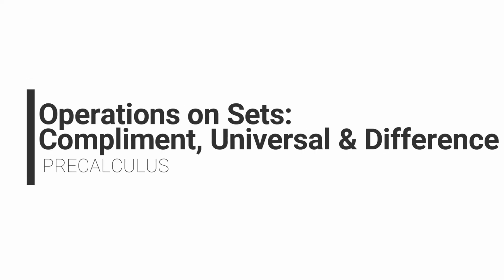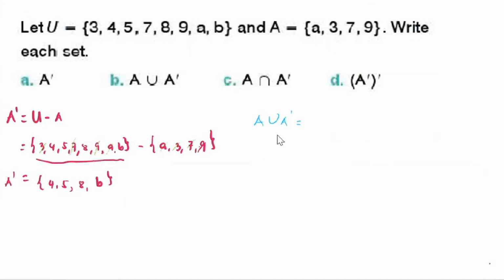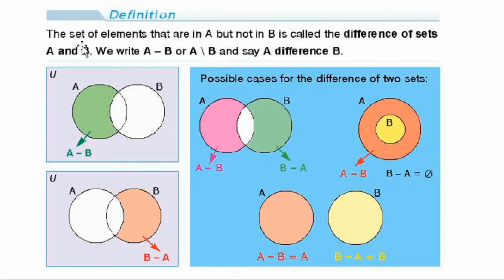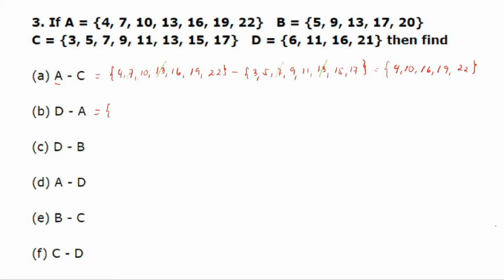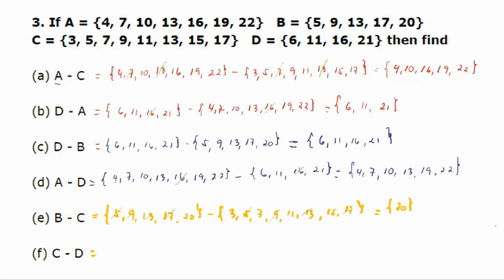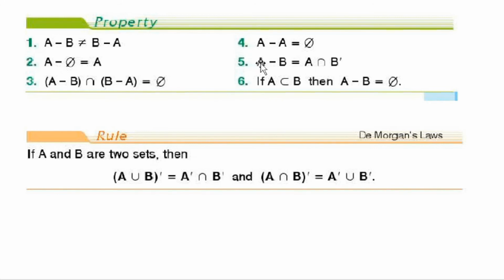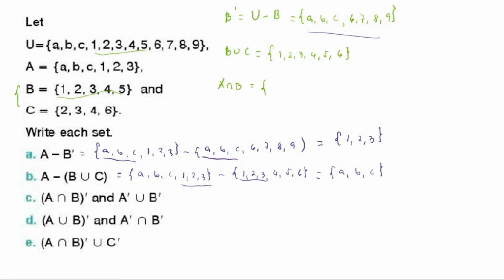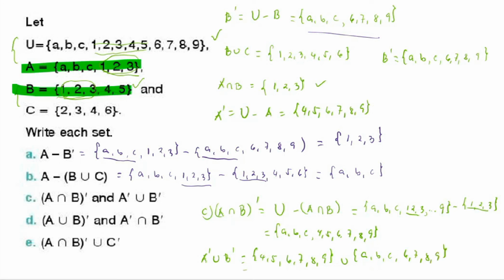Pre-calculus: Operation on Sets (Part 2) | Complement | Universal | Difference